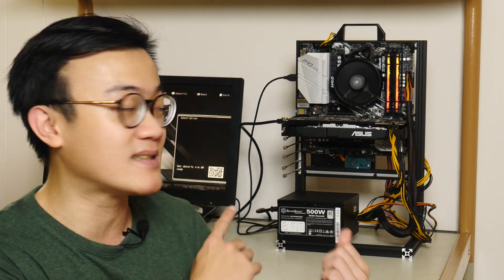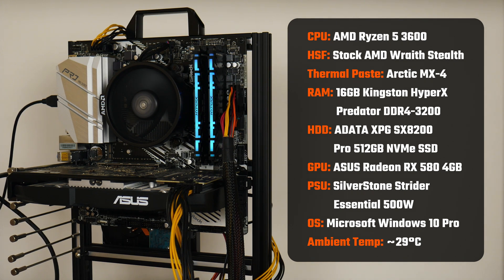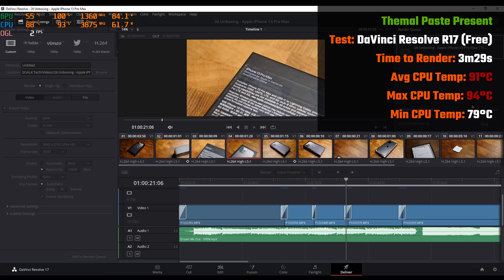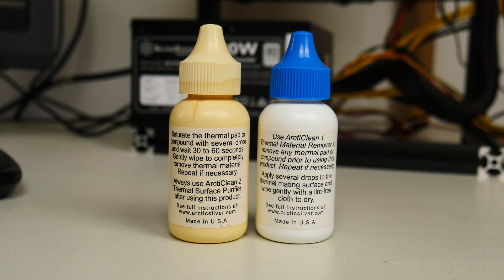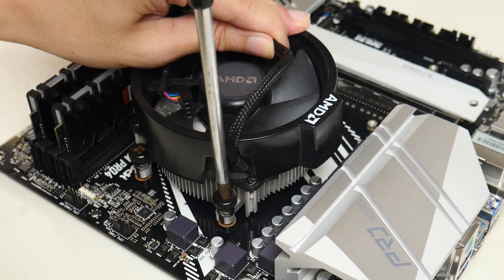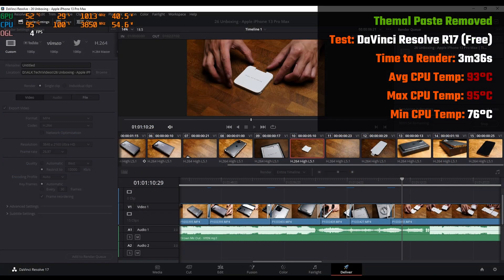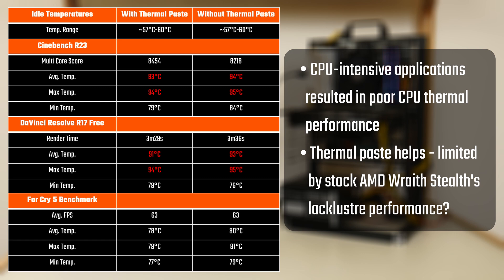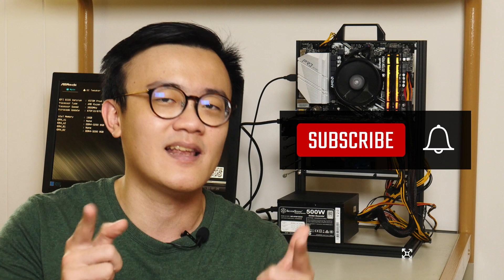What happens when you run your PC WITHOUT THERMAL PASTE??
Have you ever felt like saving a few dollars, and running your PC without using thermal paste?

In this video, I run my PC (powered by the AMD Ryzen 5 3600 processor) with and without thermal paste, and subject it to 3 quick application tests to see what happens!

Especially with the AMD Wraith Stealth cooling solution that comes standard with the Ryzen 5 3600 (which...isn't the world's best HSF), will I wind up with a PC on fire? Watch on to find out!

0:00 Introduction
1:23 PC Specs & Test Parameters
1:55 Cinebench R23 (With Thermal Paste)
2:20 DaVinci Resolve R17 (With Thermal Paste)
2:46 Far Cry 5 (With Thermal Paste)
3:05 Thermal Paste Removal
5:01 Cinebench R23 (Without Thermal Paste)
5:21 DaVinci Resolve R17 (Without Thermal Paste)
6:00 Far Cry 5 (Without Thermal Paste)
6:15 Summary of Results & Conclusion